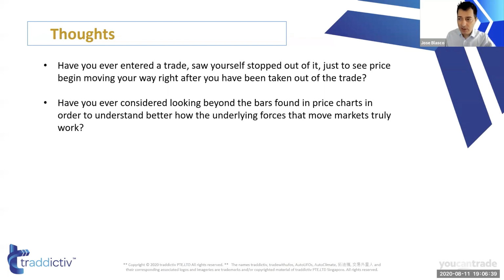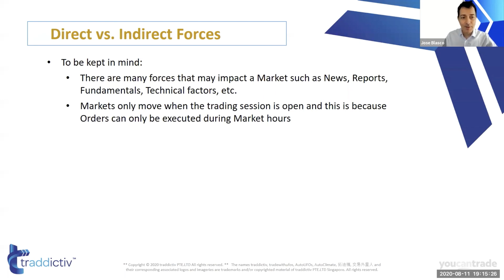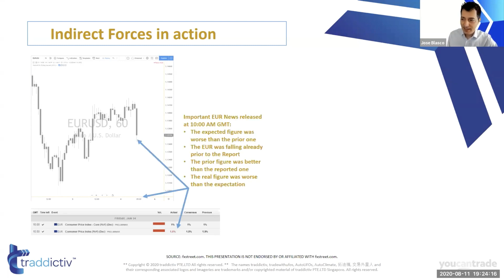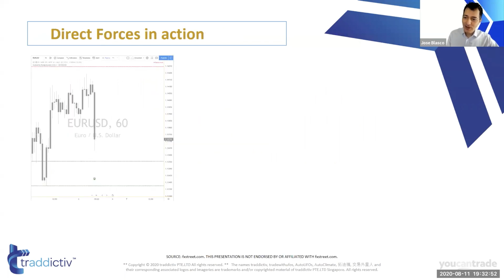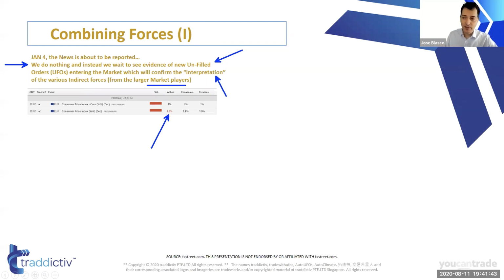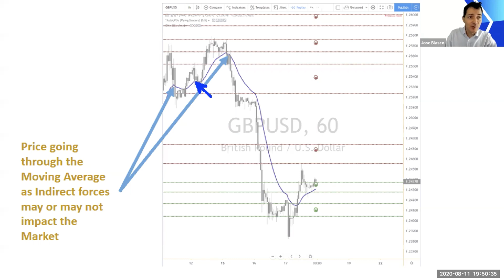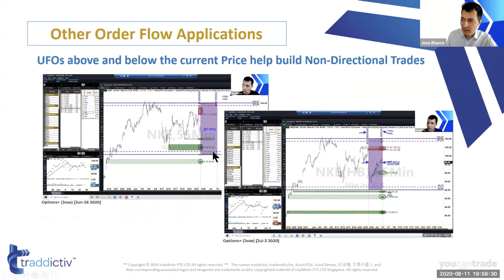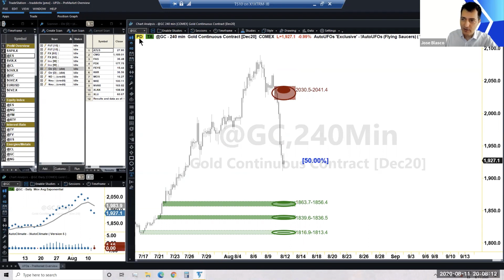Introduction To Order Flow In Trading 2020 Aug-11 [Jose Blasco] (AutoUFOs)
-Multi-Asset LIVE Trading every weekday during morning and afternoon hours with Jose Blasco and more coaches